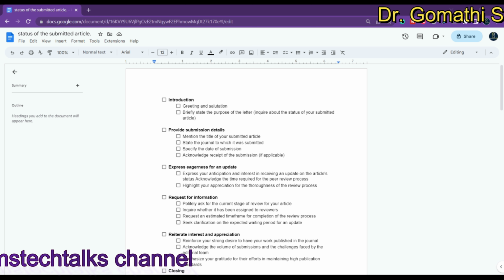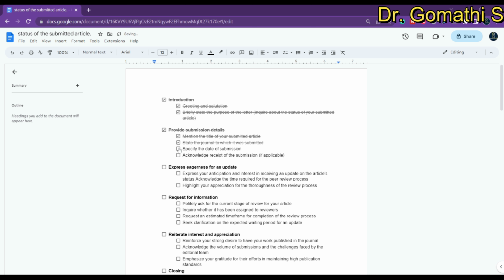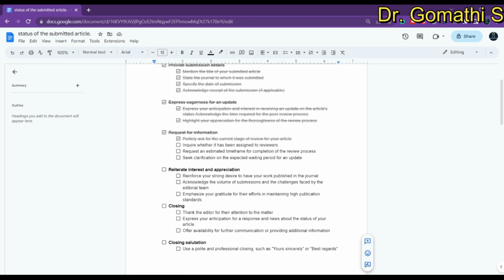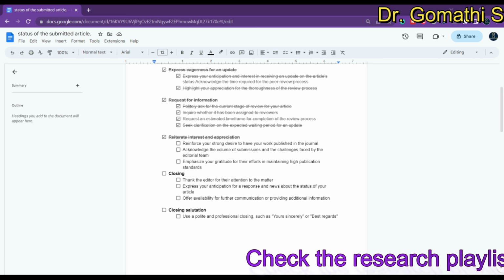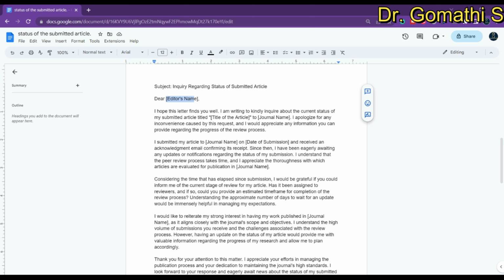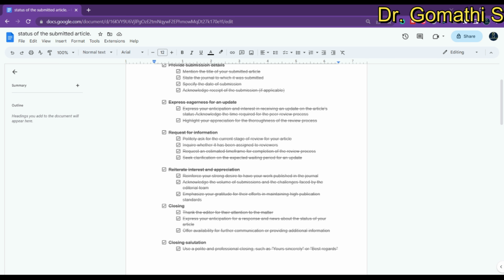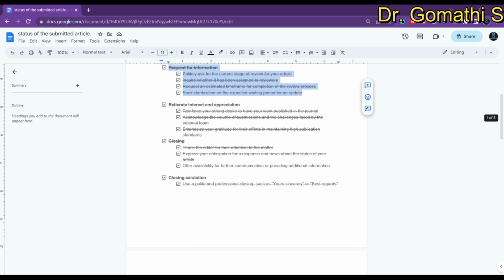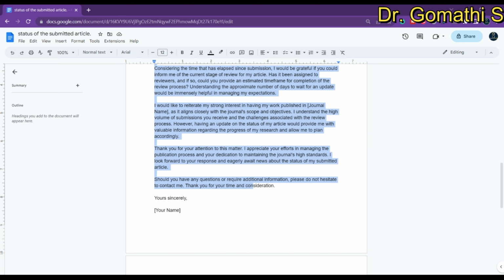letter to the journal editor | status of the journal | status of the article | gomstechtalks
Happy learning